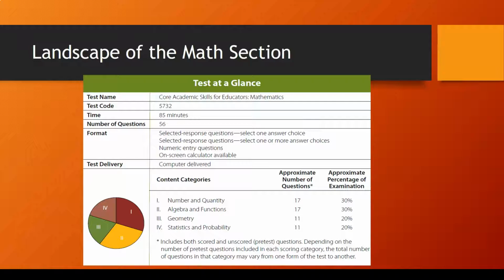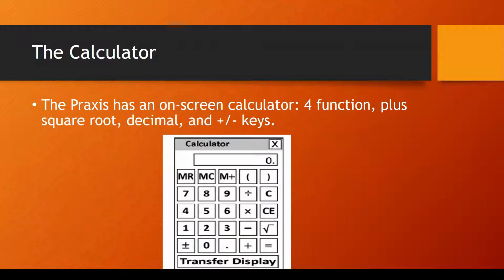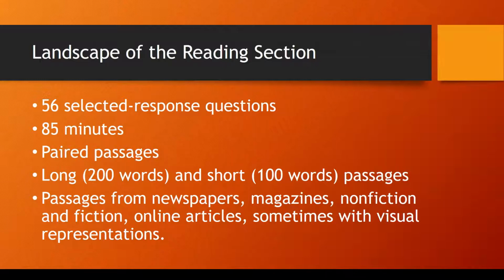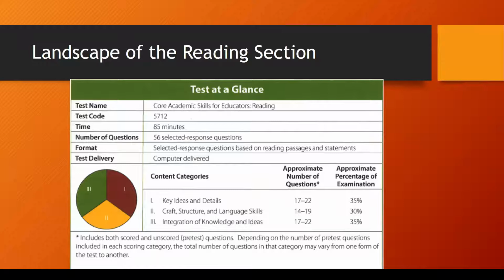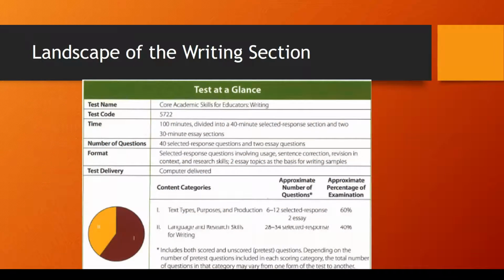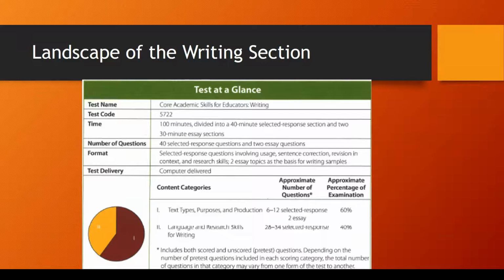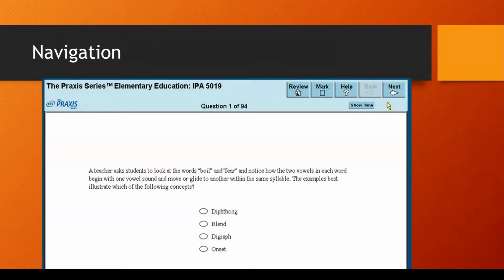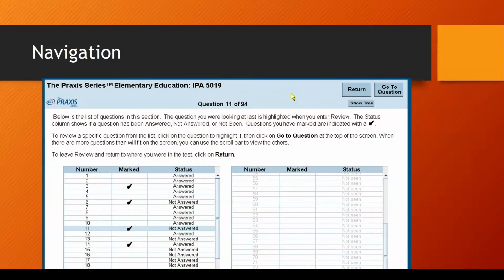Praxis Core Overview